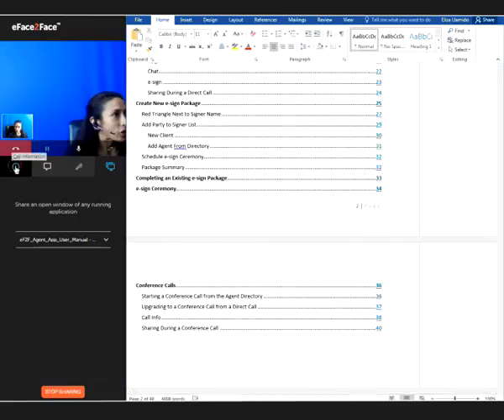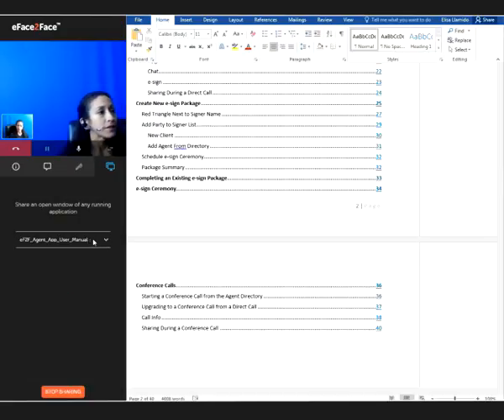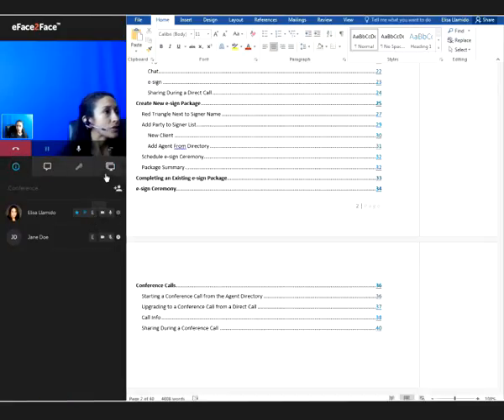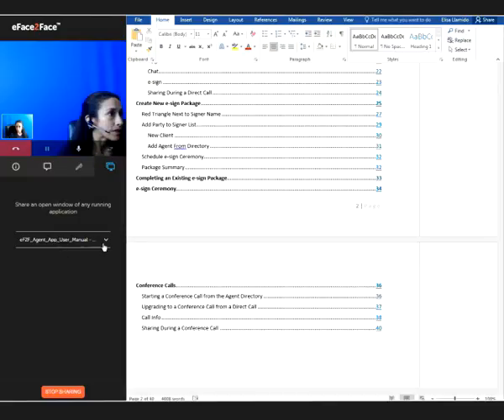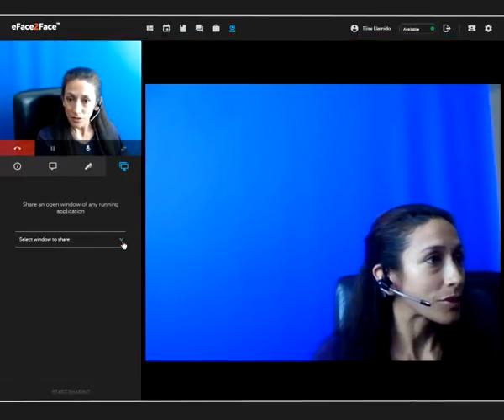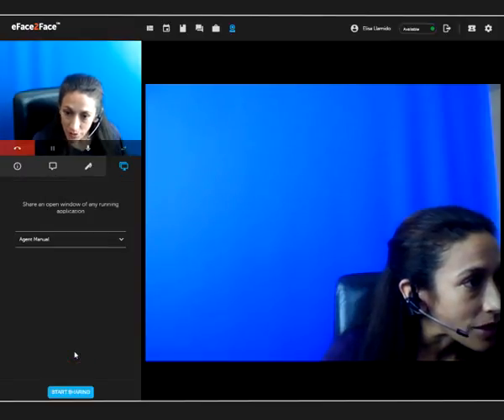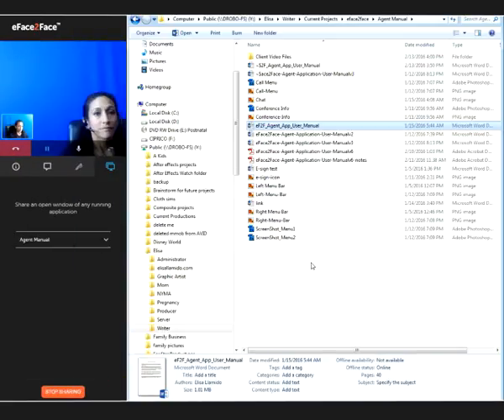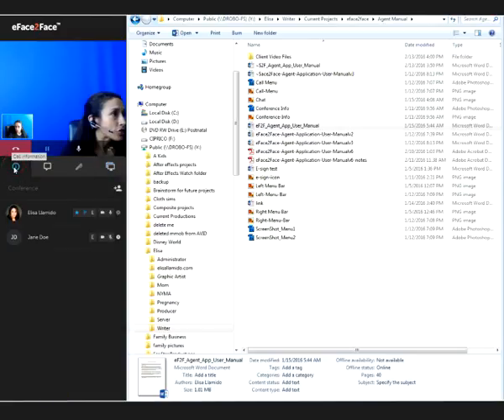eFace2Face - Change Direct Call to Conference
Video tutorial Agent Application: shows how to upgrade a direct call to a conference and includes application sharing and a walkthrough of conference features.